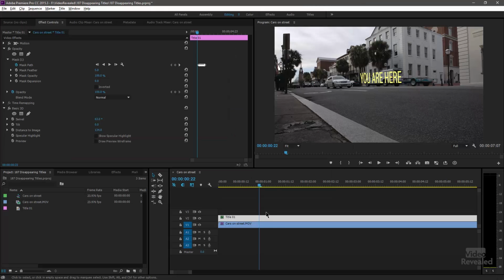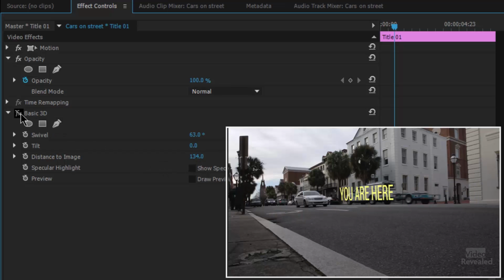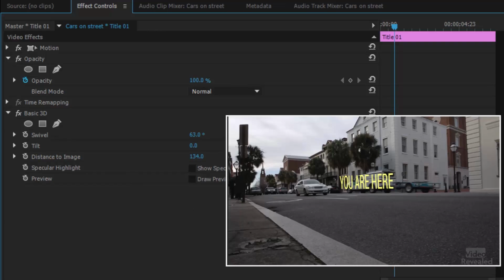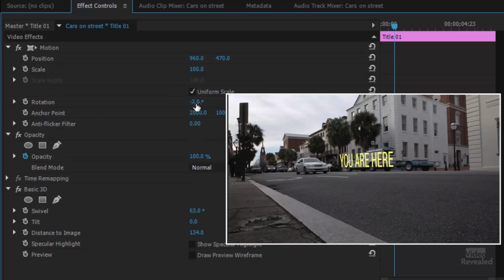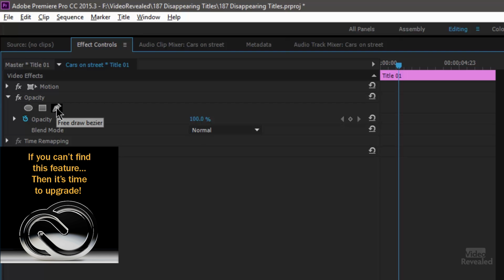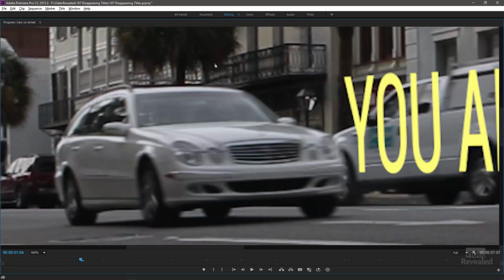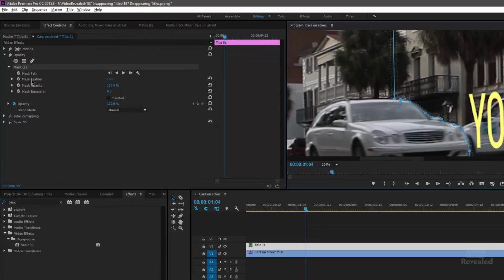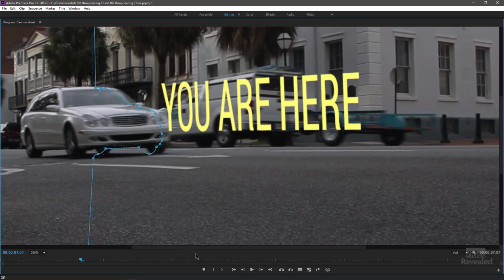Create disappearing titles in Adobe Premiere Pro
Disappearing title have quite an eye catching effect and they're easy to create in Premiere Pro. Make sue you also check out the videos for Power User Masking Tips and 3D Titles

For detailed information on rotoscoping, check out Mary Poplin and Mocha!

QUESTIONS?

THANKS!